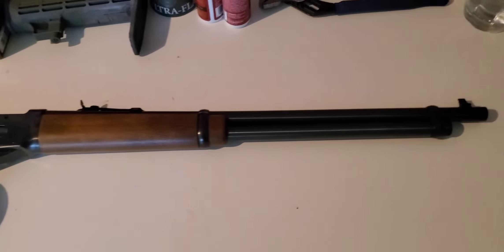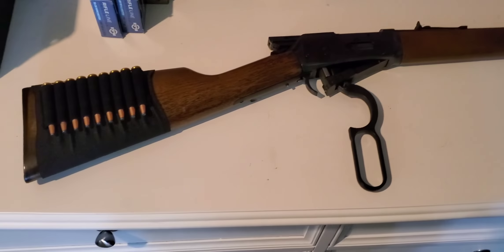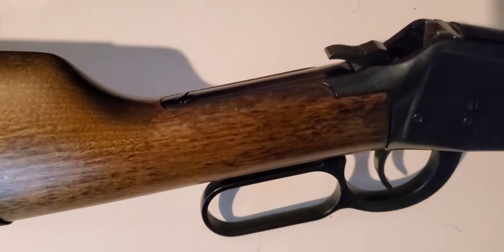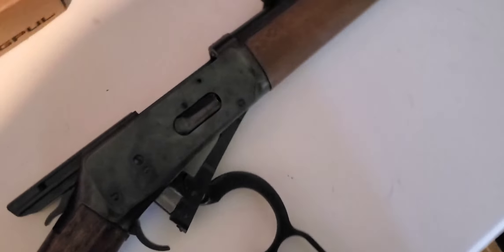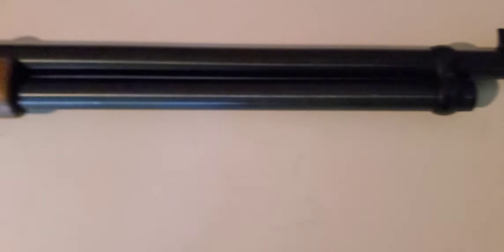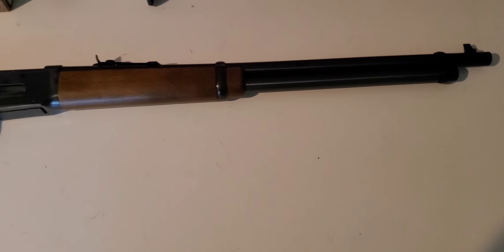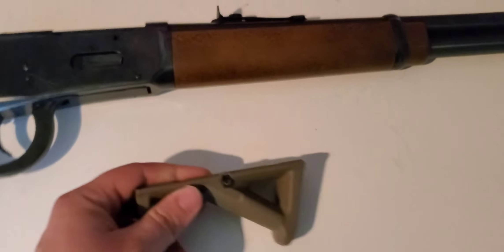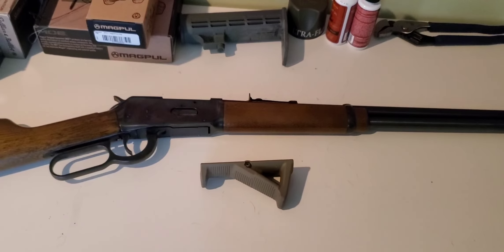WINCHESTER MODEL 94 RANGER 30-30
Picked up my very first lever action gun and I'm pretty happy with it. I've yet to shoot 30-30 from anything yet and I'm super excited to check it out.